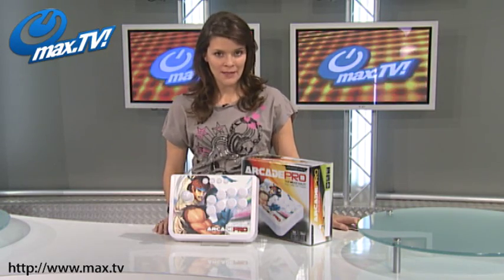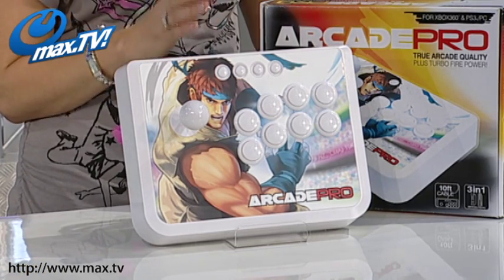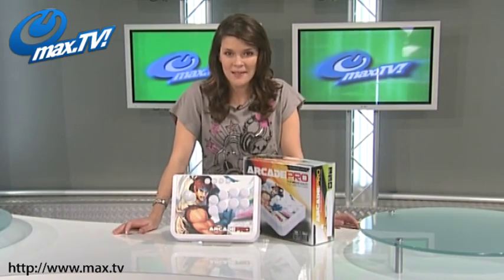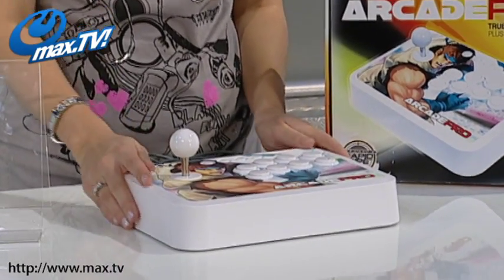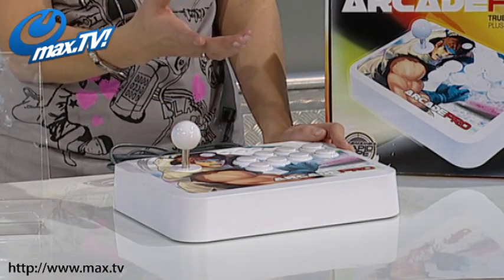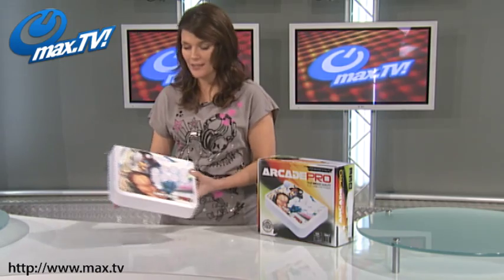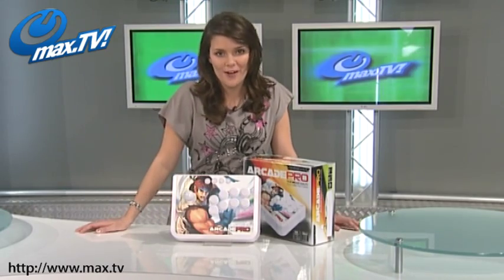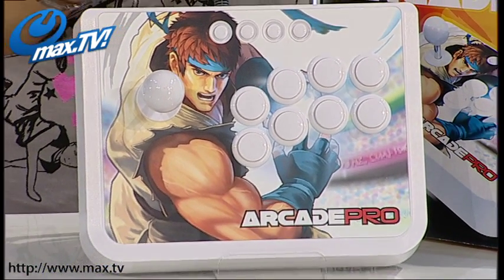Arcade pro Joystick for Xbox 360, PS3 and PC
This high quality Arcade Joystick for the Xbox 360, PS3 and PC is a strong and robust game accessory designed for any gamer who wants to take their skills to the next level.

The Arcade Pro joystick delivers that real arcade feel with all the elements of a solid build, plus ultra responsive inputs, to your gaming. Arcade Pro is first choice for the hardcore gamer. Arcade Pros unique multi-platform design means it works perfectly with the PS3, Xbox 360 and PC game systems while its multi-speed, programmable rapid fire function gives you the edge in the toughest of gaming situations.